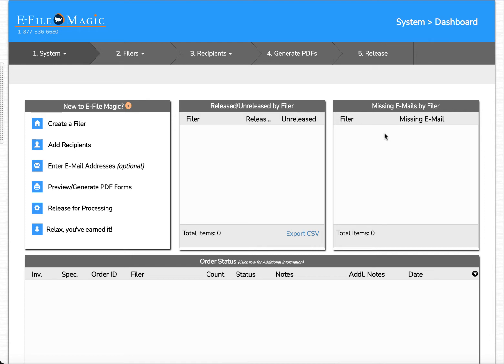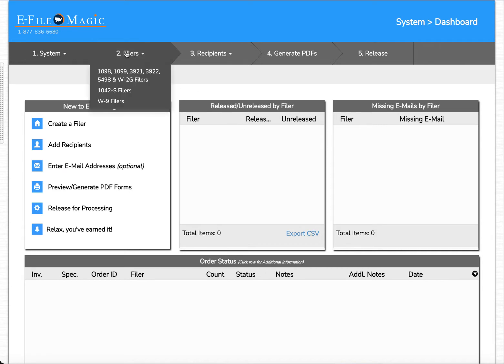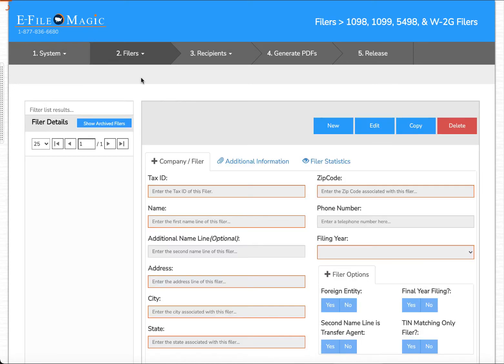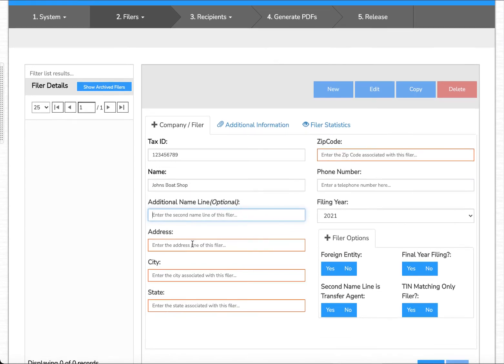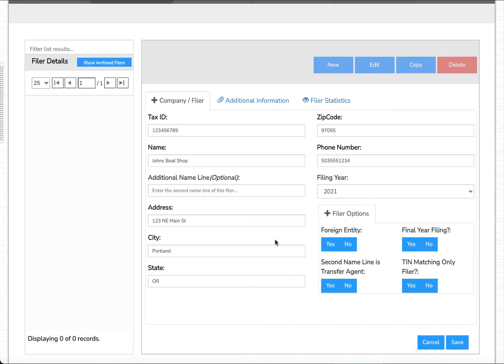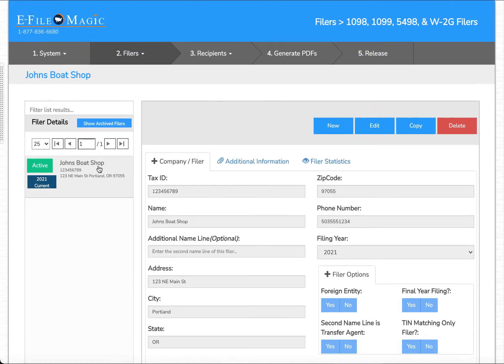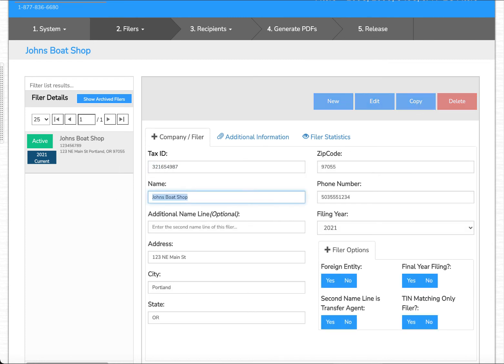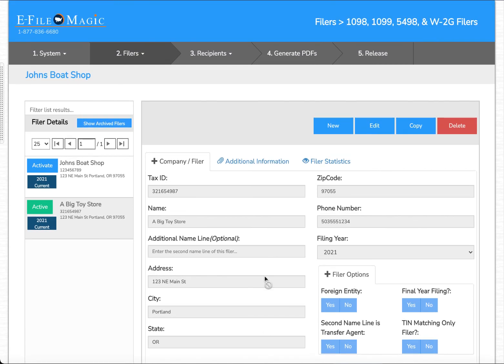Creating a Filer in the E-File Magic, the 1099 Service Application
This videos demonstrates how to create a Filer, a company that issues 1099  Forms, within the e-file magic 1099 Service Application.